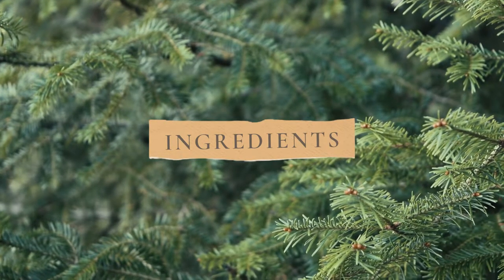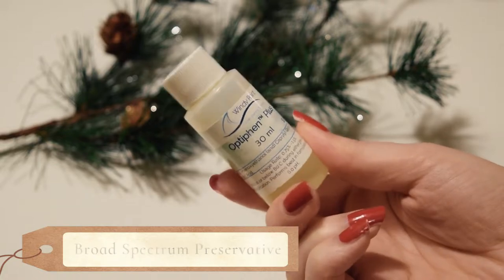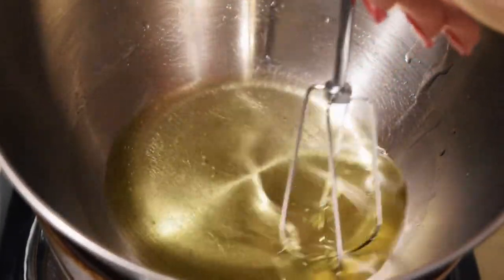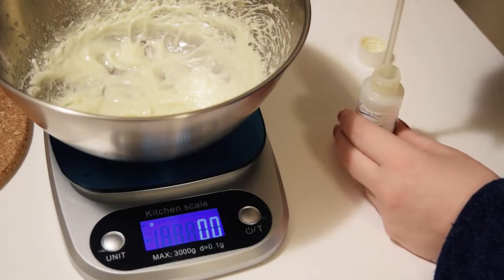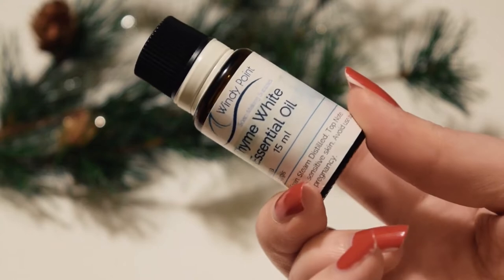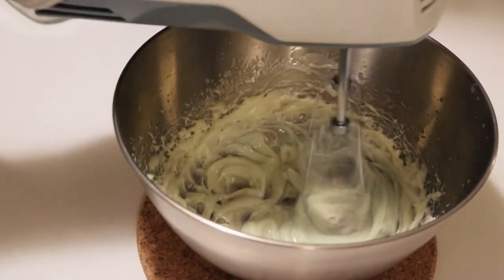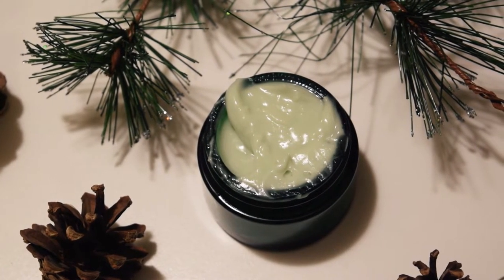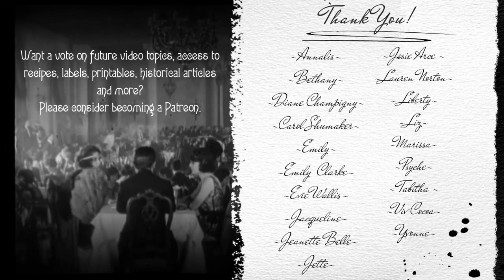1924 Pine Woods Cold Cream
Just in time for the holidays and winter season, here is a woodsy cold cream recipe based off of a 1920s formulation.

Want a written copy of my recipes, access to labels, historical articles, plus a vote on future video topics?